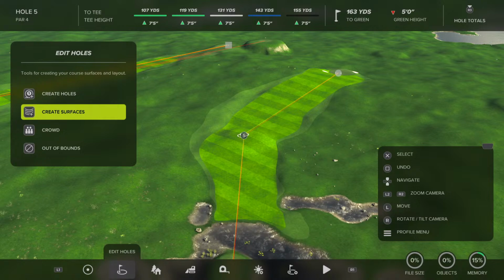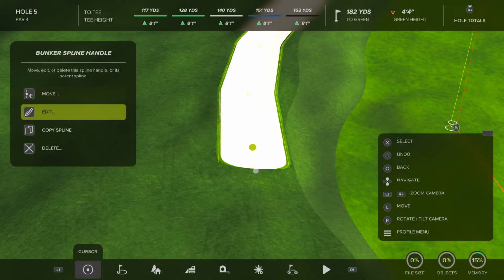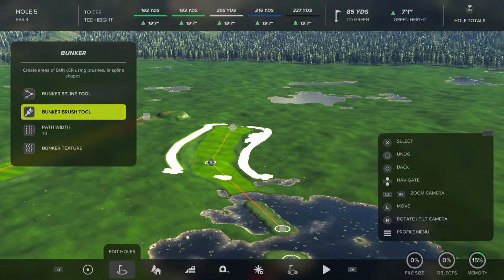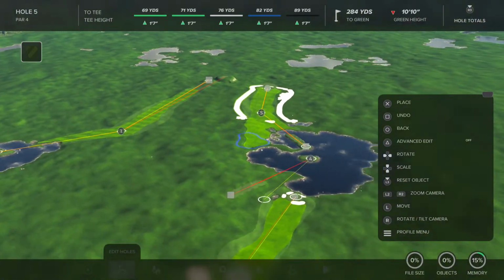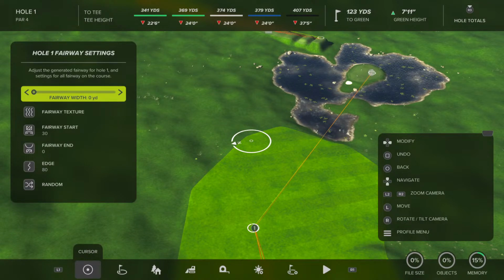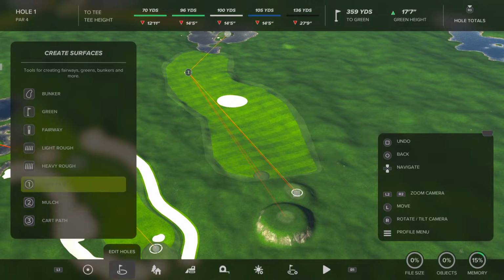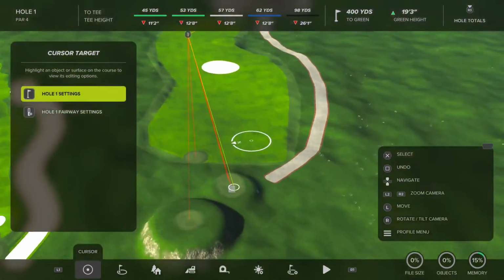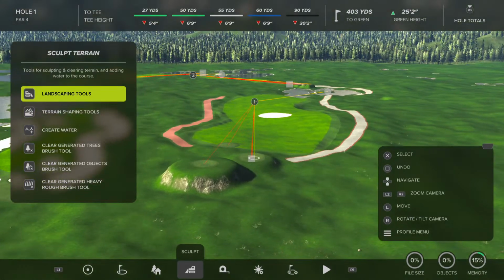PGA 2K23 Course Design 4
PGA 2K23 Design